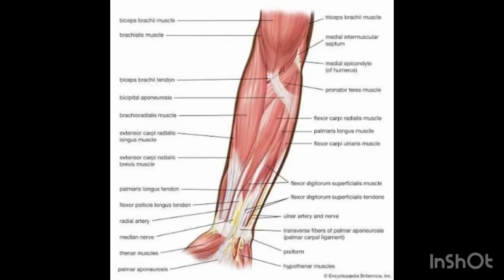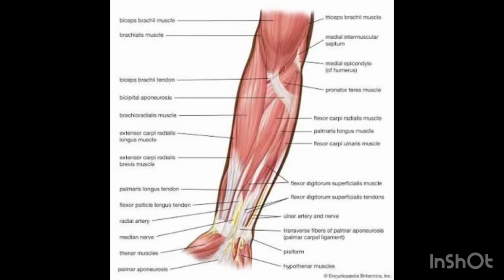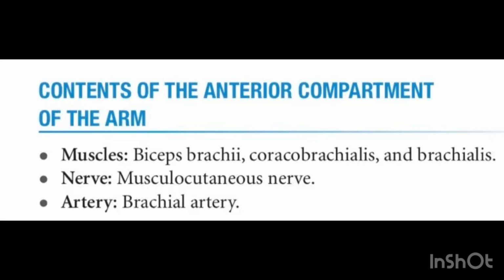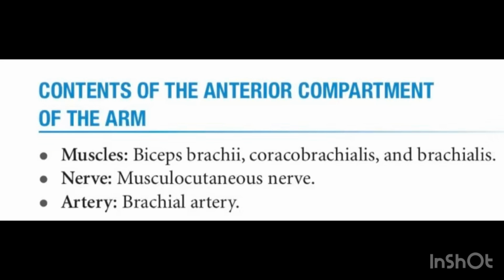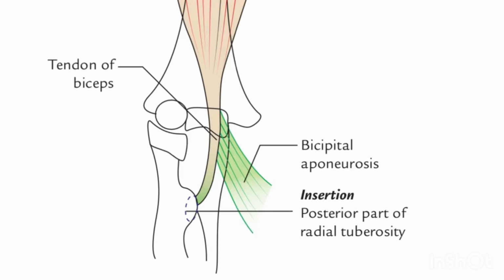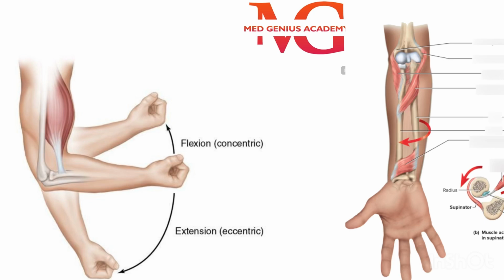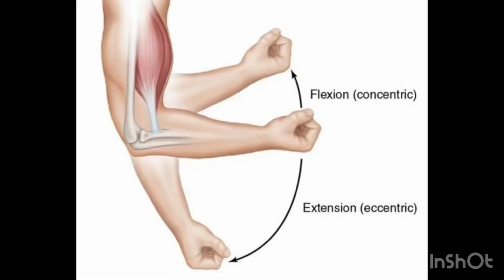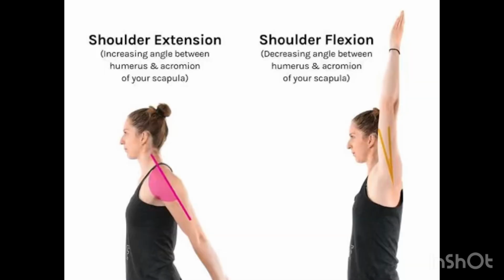Muscles of the Arm (Anterior Compartment) with Mnemonics | Anatomy & Embryology Simplified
Master the anterior compartment of the arm muscles in this clear and simple anatomy & embryology tutorial. Perfect for medical, physiotherapy, nursing, and anatomy students preparing for exams and clinical practice.

⏱️ Timestamps:
00:00 – Presentation
01:06 – Overview of Muscles of The Arm
03:10 – Compartments Of The Arm
06:18 – Biceps Brachii (Origin, Insertion, Nerve Supply, Actions)
09:17 – Brachialis (Origin, Insertion, Nerve Supply, Actions)
11:00 – Coracobrachialis (Origin, Insertion, Nerve Supply, Actions)
12:00– Quick Summary & Revision